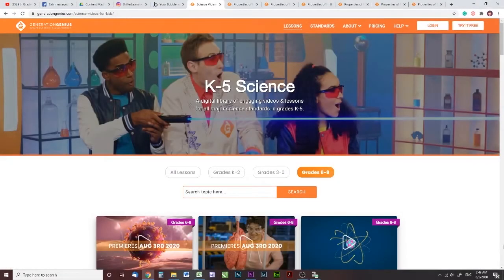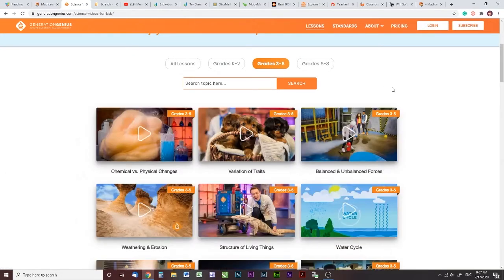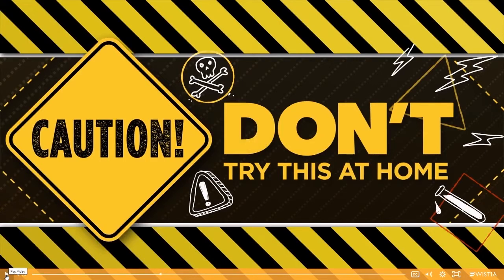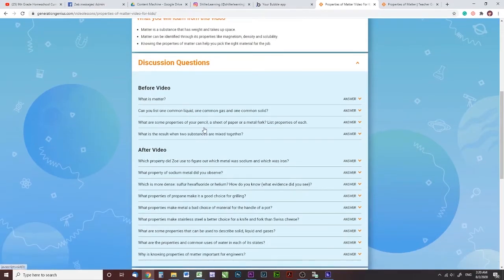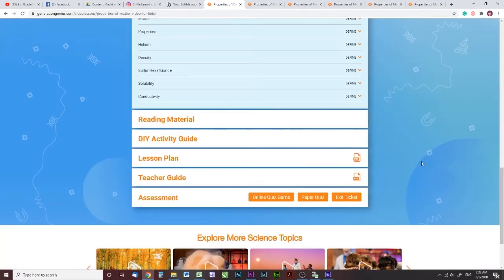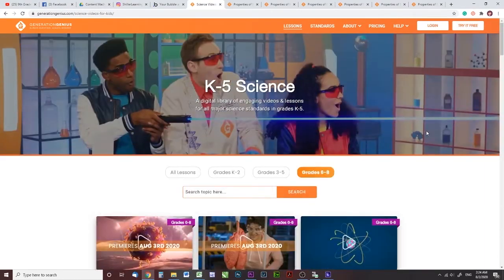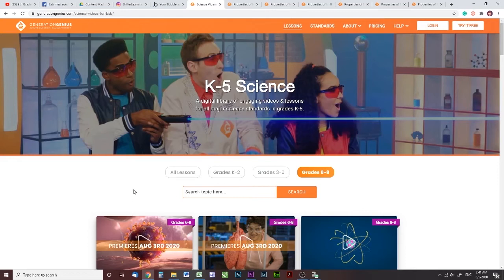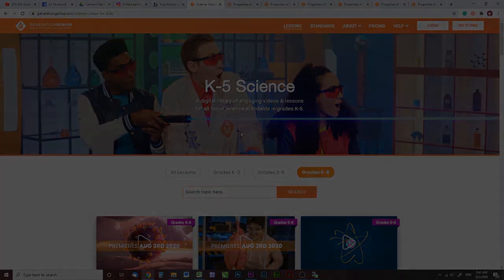Generation Genius Homeschool Online Science Curriculum Review for Grades K-8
This video is a review for Generation Genius Online Science Curriculum!  I share our experience with it and how to use it as a homeschool supplement or as a full homeschool science curriculum!

This is not sponsored nor did I receive this product in exchange for my review.